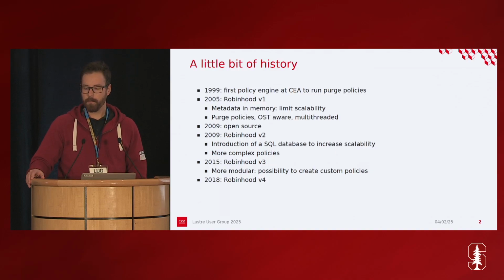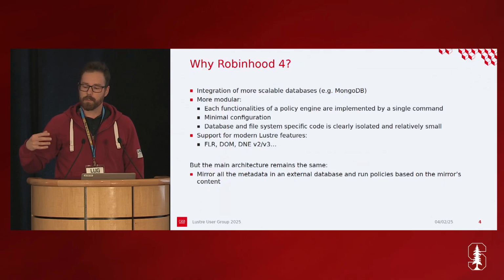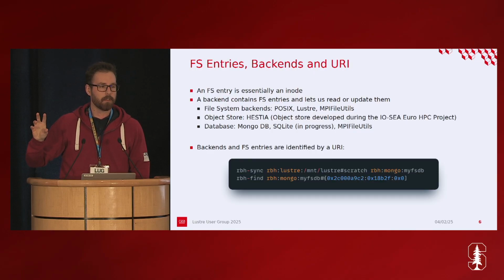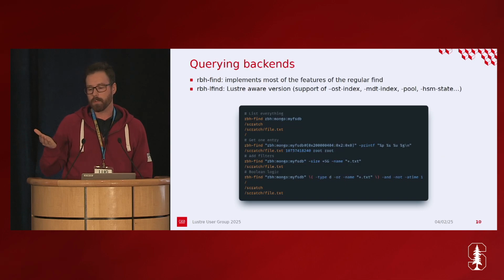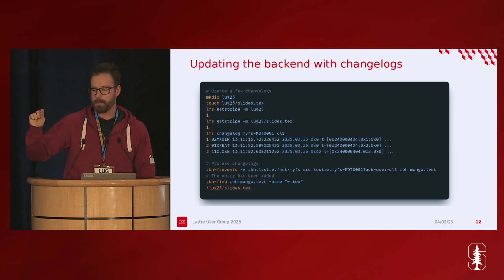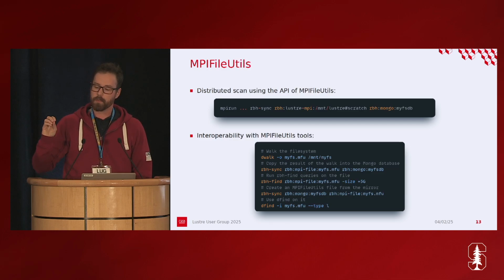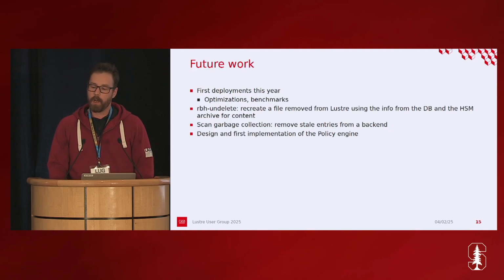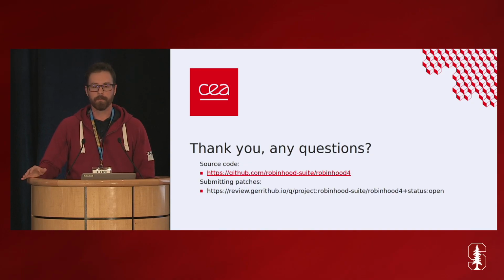LUG 2025: Robinhood 4: the policy engine toolbox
Presented by Guillaume Courrier, CEA